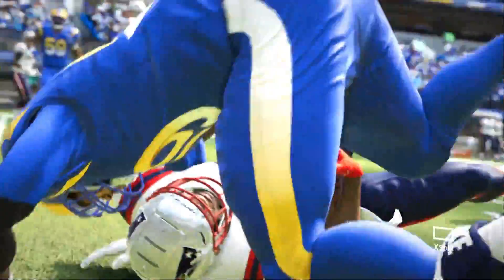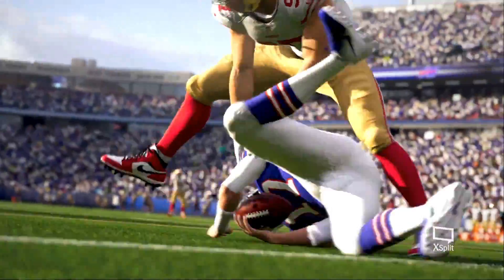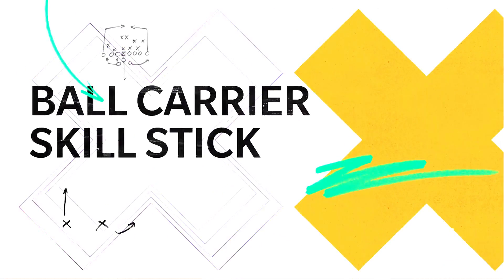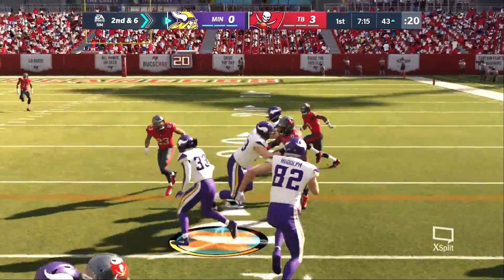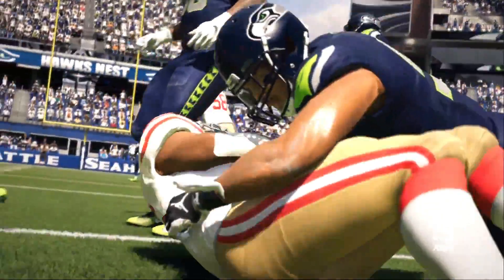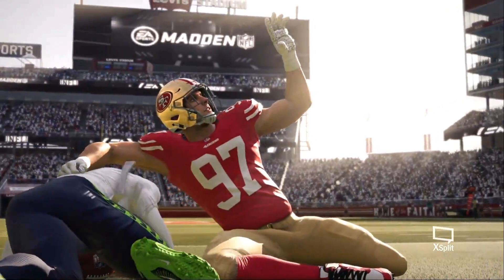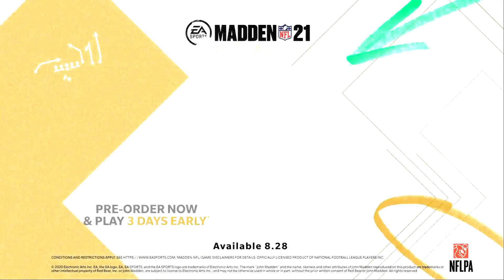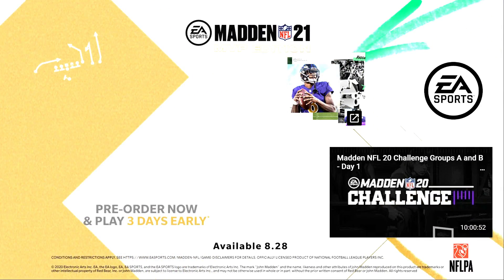Madden NFL 21 - A New Official Gameplay Deep Dive - PS4, Xbox One & PC